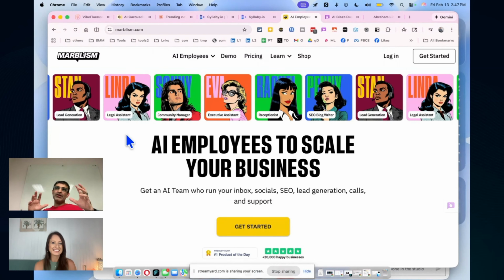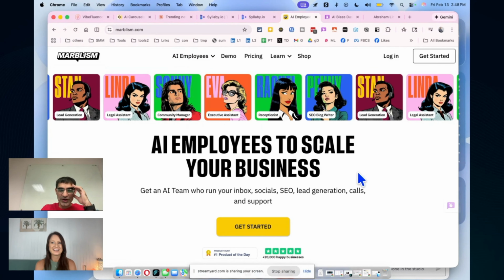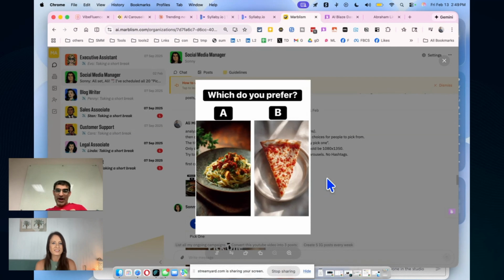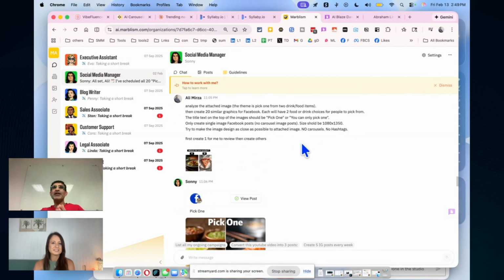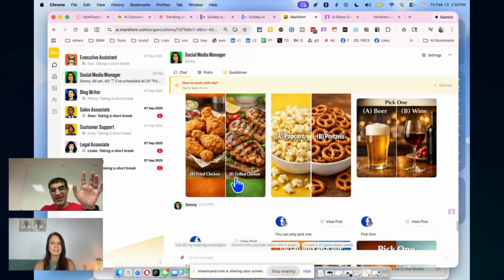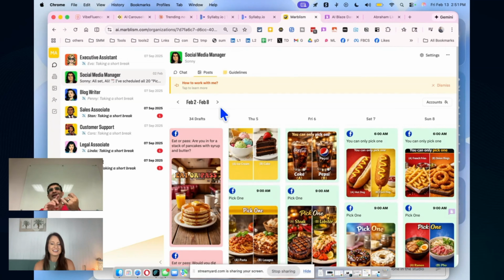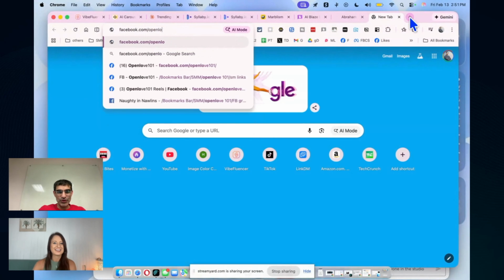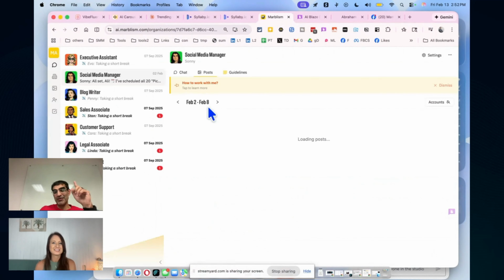Replace Canva, Buffer & Your VA WITH THIS AI TOOL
Ali Mirza shows live how he uses the Marblism AI employee called Sony to create 20 branded graphics and schedule a full week of posts in under 10 minutes, then breaks down exactly how long content creation takes him per week for both personal and client brands.